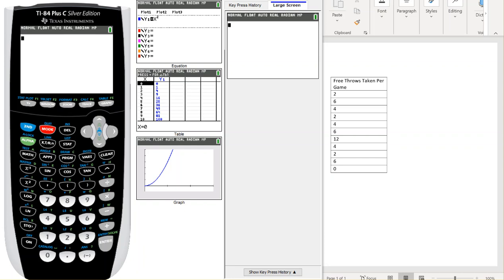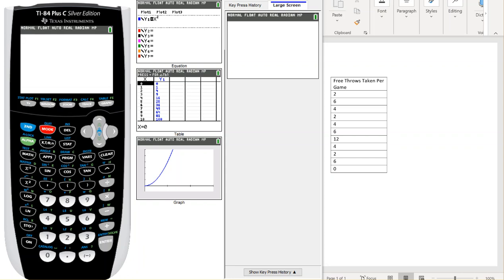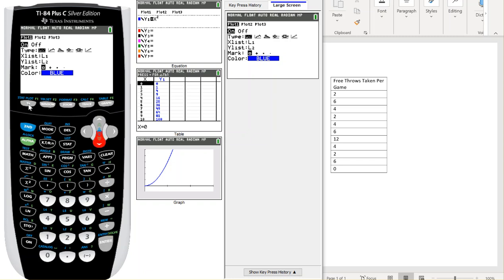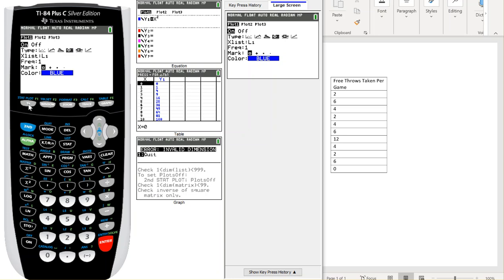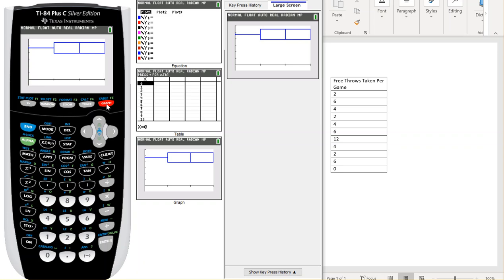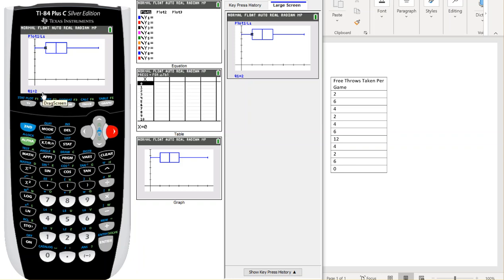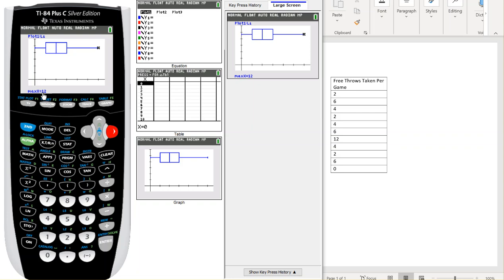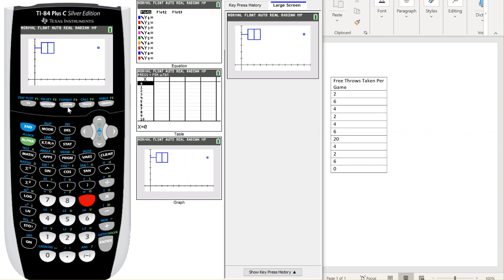Boxplots | TI Tips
In this video, I show how to graph boxplots and view the 5-number summary and outliers for a data set in the TI 83/84 calculator.